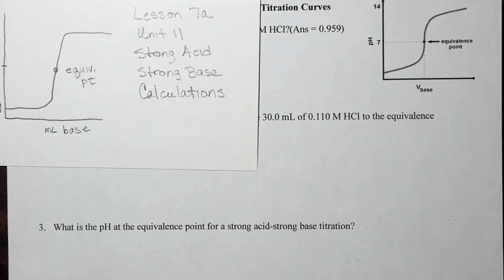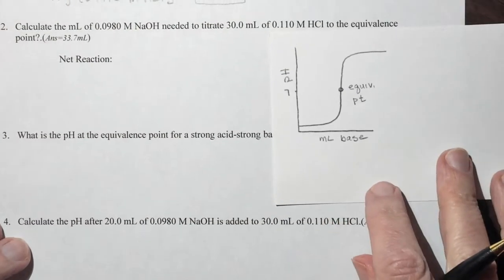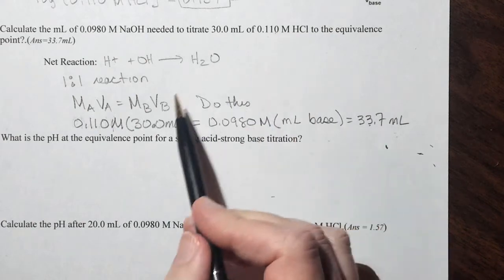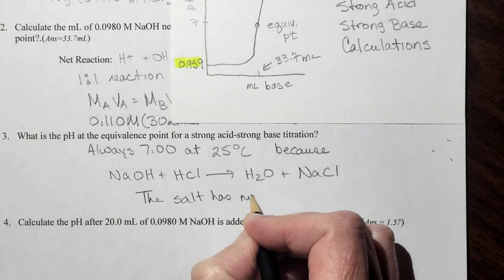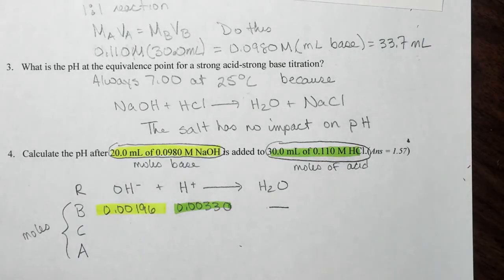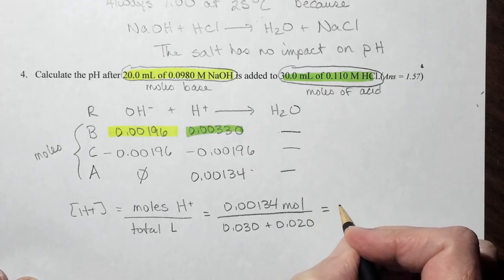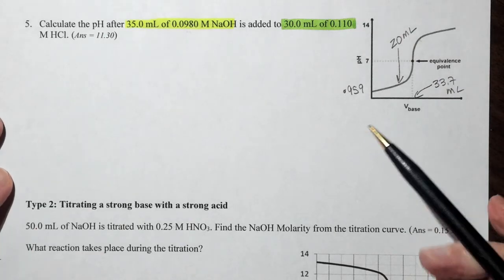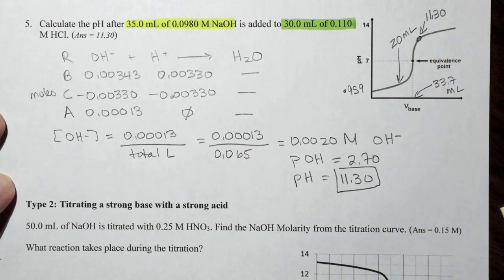Unit 11 Lesson 7a strong acid strong base titr cals